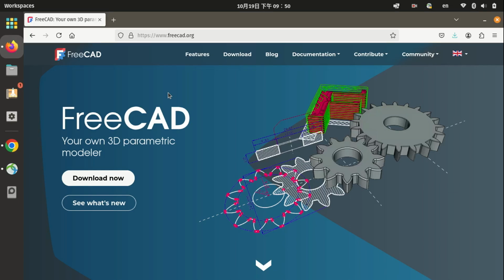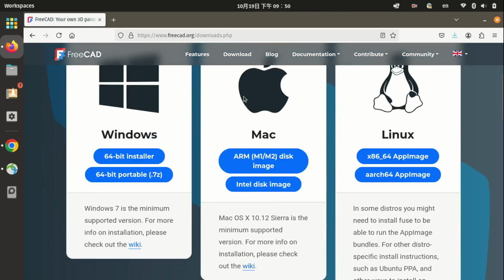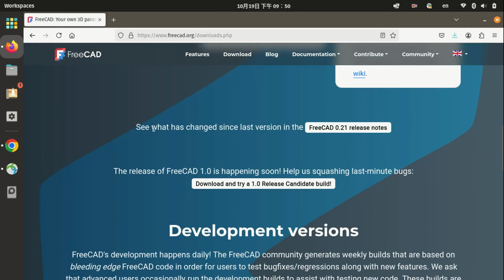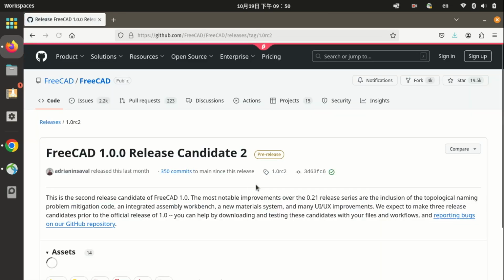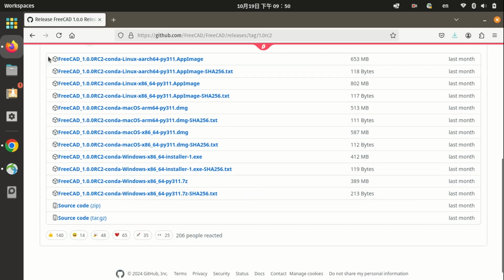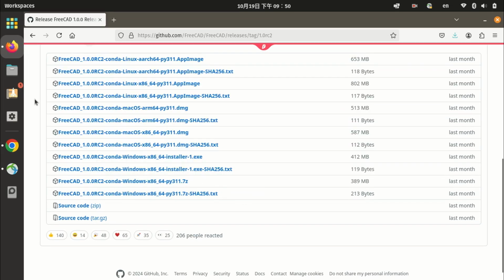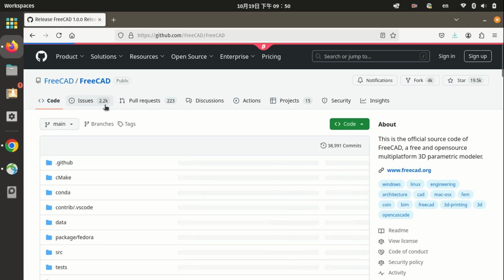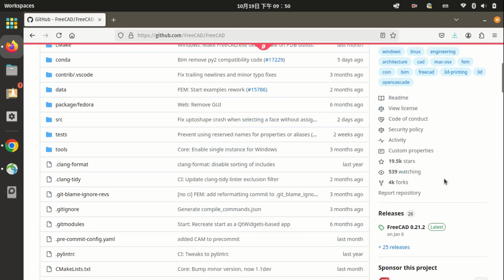02 Download and Installation of FreeCAD・Practical Maker 1.0: 3D Design and Printing Technologies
freecad freecad 1.0